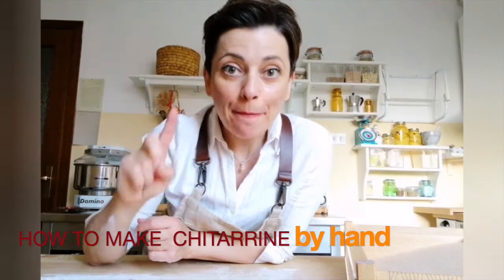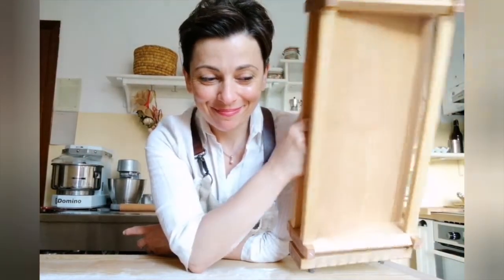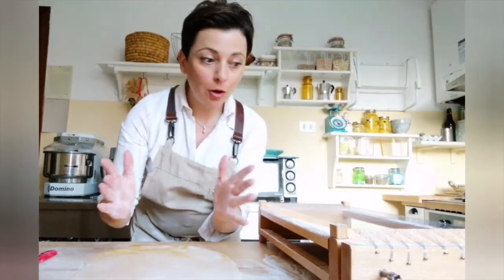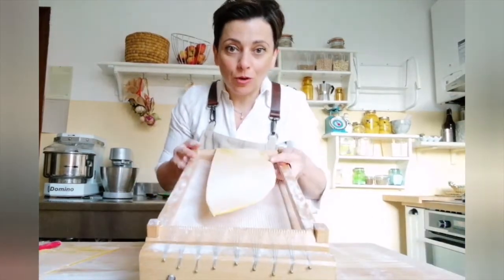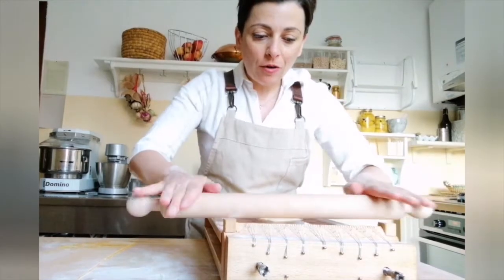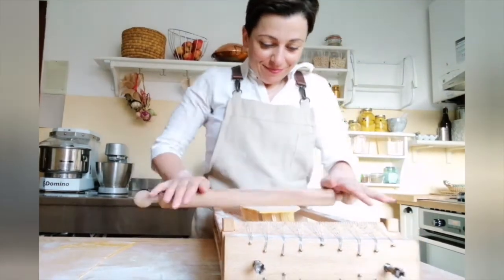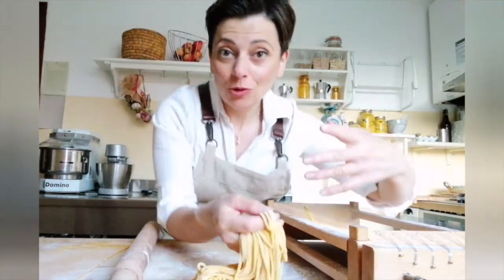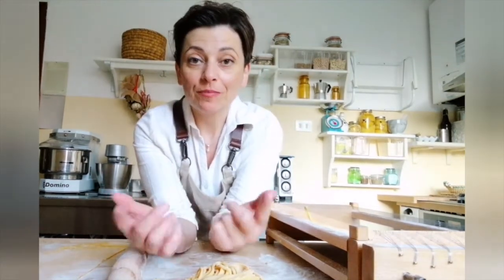How to make chitarrine or spaghetti alla chitarra from Abruzzo Region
Making chitarrine is very easy and fun! Follow this video how to make perfect chitarrine  with the right thikness and length.

My suppliers:   for chitarrine tools,  you can obtain special discount using this code Sfoglina Simonetta